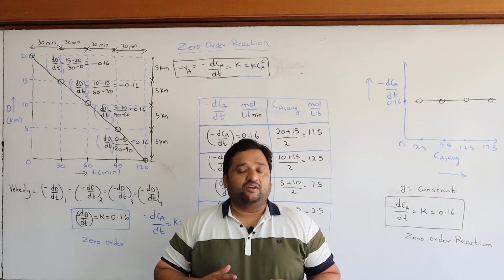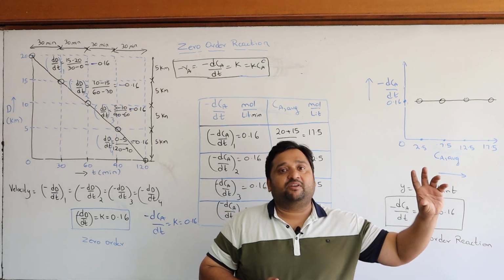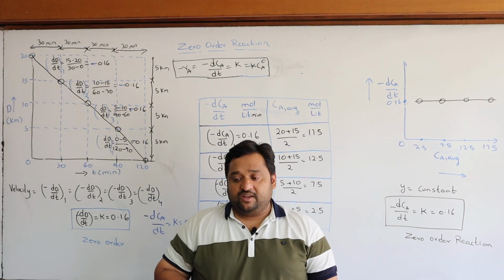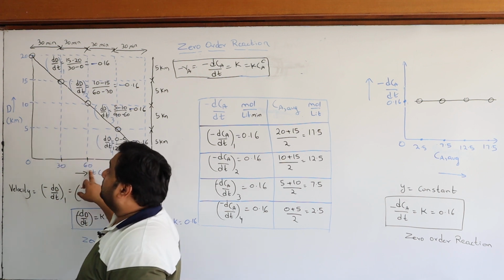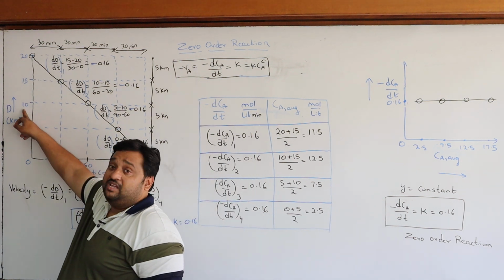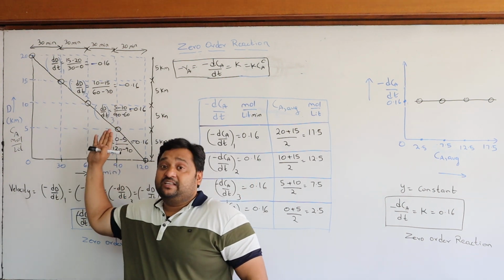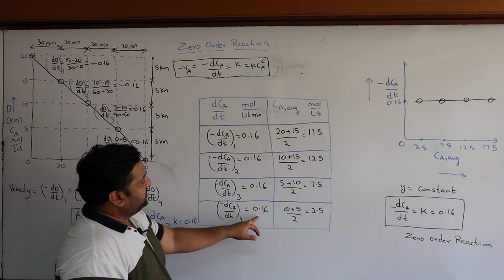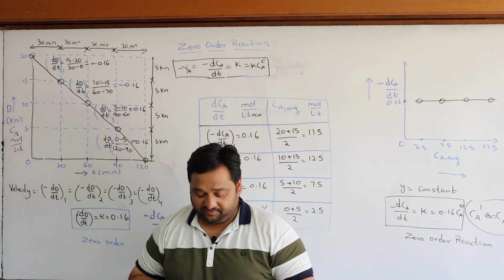CRE Lec 9: Zero Order reaction using differential method of analysis with marathon analogy